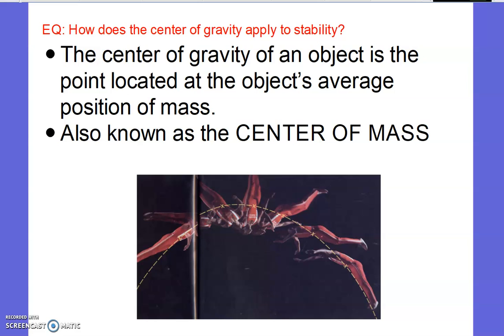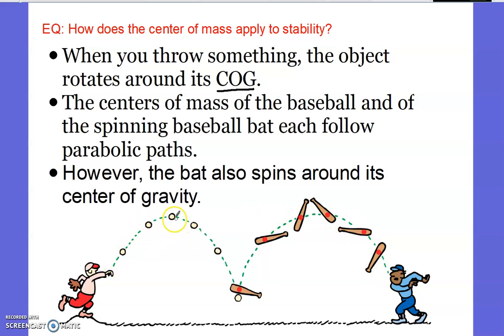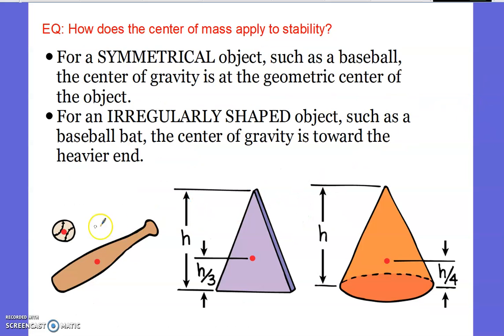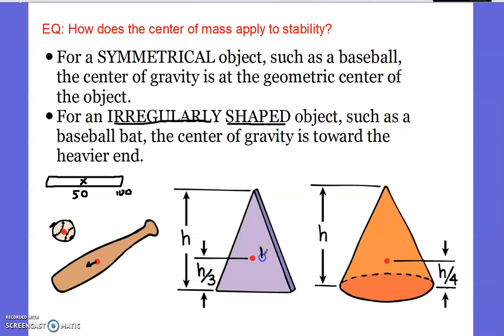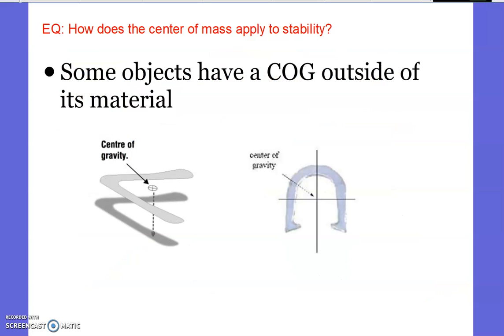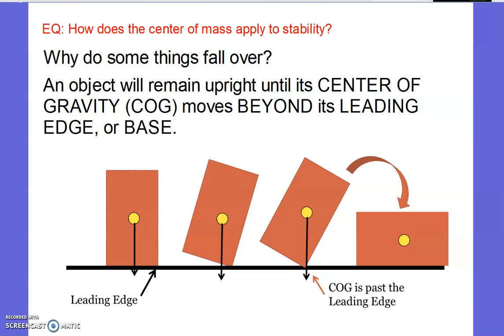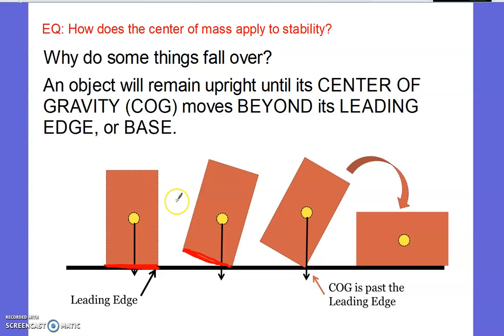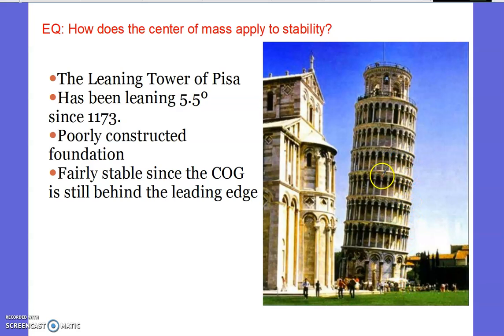Center of Gravity Notes (POP)